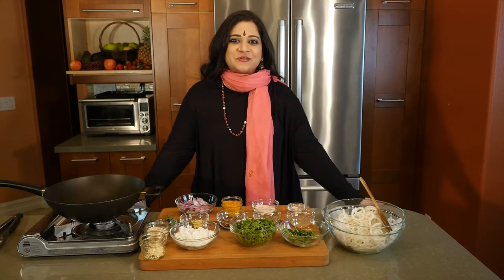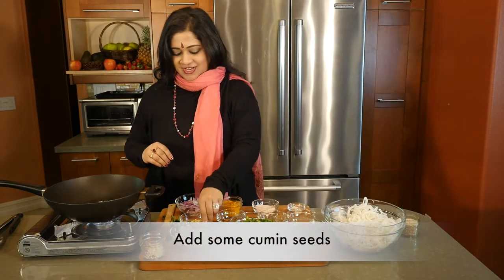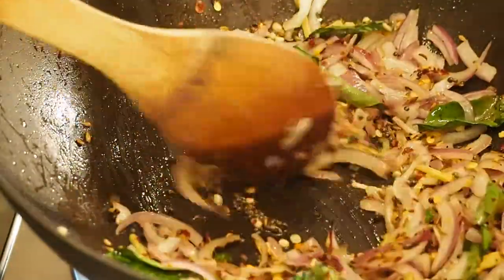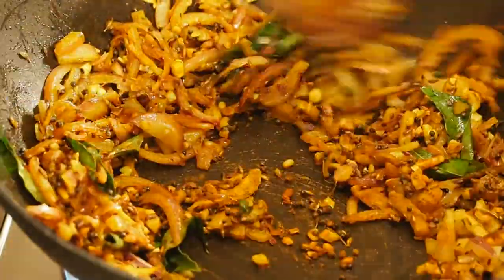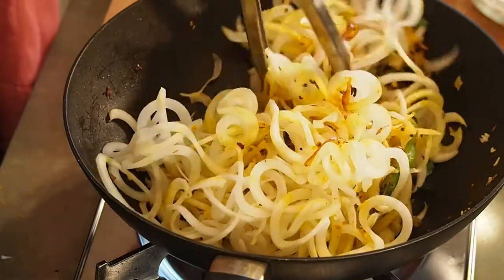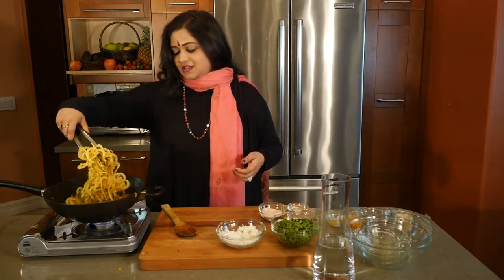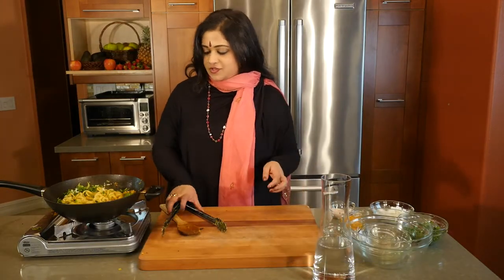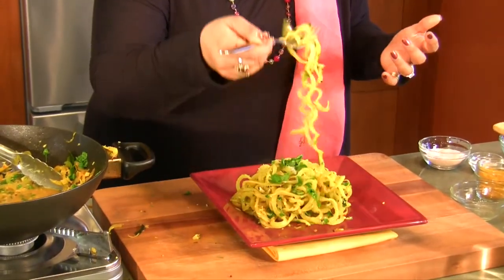Vegan Moodles | Daikon Radish (Mooli) Spirals | Paleo Recipe | Vaidya Priyanka | AUMcuisine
The daikon or Chinese radish (also called mooli or mullangi) is a fabulously healthy vegetable…as a support for kidney health and function, a great detox, and a potent antibacterial and antifungal that can combat wet weather sniffles and keep the flu at bay.  Shaped into beautiful spiral curls, these mooli noodles or ‘moodles’ are the centerpiece of this easy and exciting entrée, which is a vegan and paleo recipe as well.

Start with heating coconut oil in a very hot pan. Add mustard seeds, allowing them to warm up and splatter, releasing their lovely flavor. Then add cumin seeds (great digestive support), some slivers of ginger, some green chilies, some curry leaves (rich iron content), and some thinly sliced red onions. Let heat well, until the onions begin to caramelize.

Now, add a bit of broken black gram (urad) dal to the mix, followed by some red chili flakes. Then add 3 cloves of diced garlic, which, as we know, is a great antibacterial as well. Then add a good bit of turmeric. All of these spices bustling away in one lovely ensemble heightens their quality and fragrant aromas to peak.

Next, add some mint leaves, and a little desiccated coconut. As that warms nicely, add some coconut oil as well.

We now add the moodles, the highlight of our entrée. Watch their white color turn golden as they take on the flavors of the spice potpourri we’ve got going in the pan. The infusion of Indian spice flavors into the super healthy daikon is the kind of authentic universal delicious moment we love to create.

Pour in a bit of water to soften things up a bit, and cook for a couple of more minutes. Then toss in a pinch of asafetida (hing), some salt to taste, some more desiccated coconut and some cilantro. Mix it all in, and turn off stove. Before serving, squeeze in a dash of lemon, and garnish with a little more desiccated coconut and cilantro on top.

One might normally not imagine daikon curls as the center of an exotic culinary twist, but these superbly yummy vegan moodles can spring a delightful surprise!